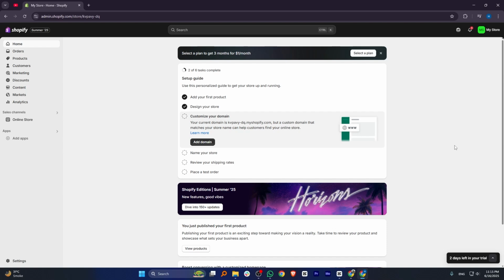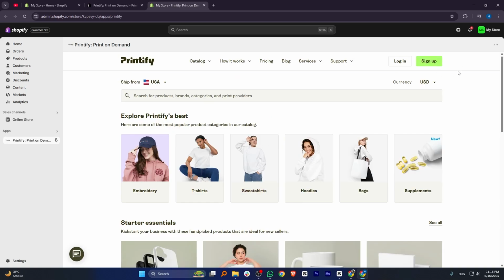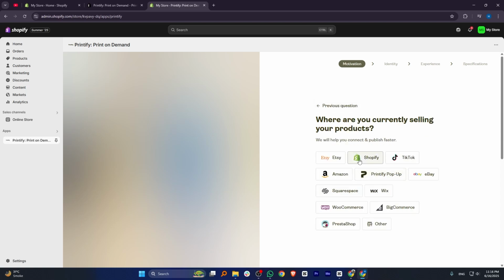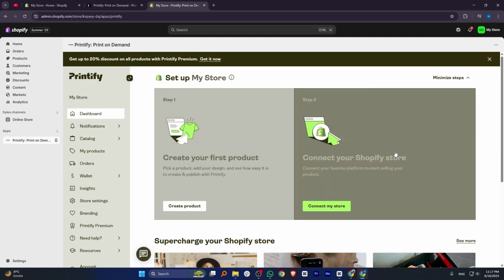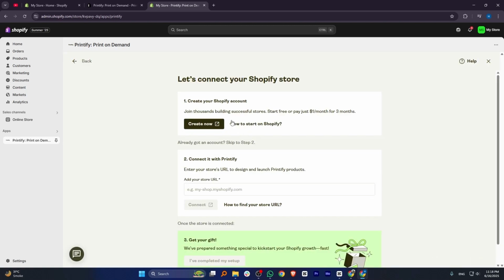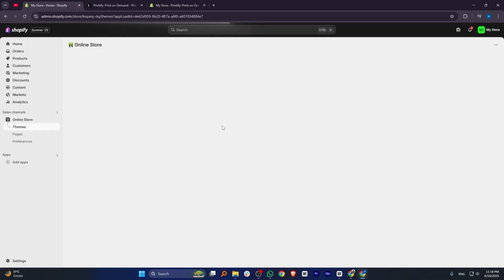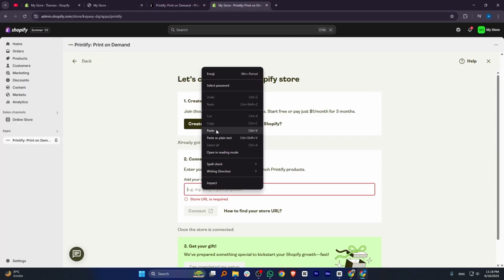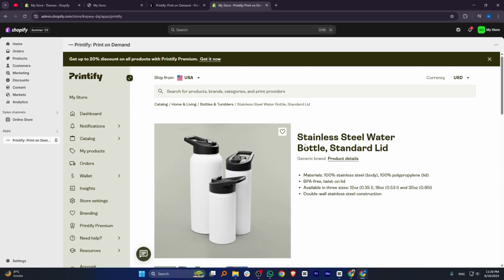HOW TO ADD PRODUCTS TO SHOPIFY FROM PRINTIFY (FULL GUIDE)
In this video I'll show you HOW TO ADD PRODUCTS TO SHOPIFY FROM PRINTIFY